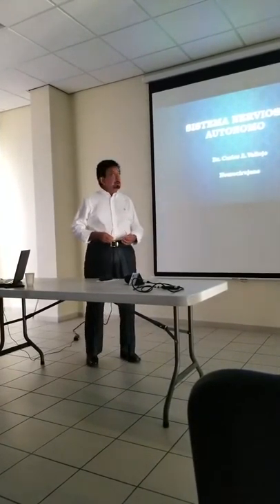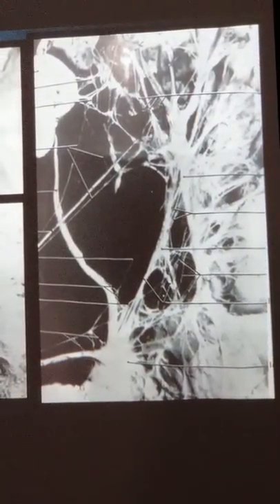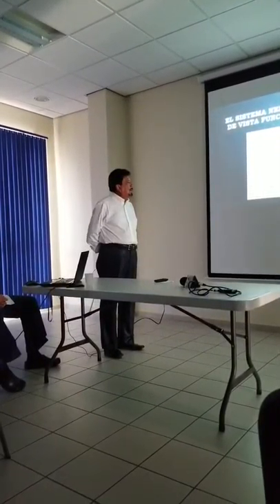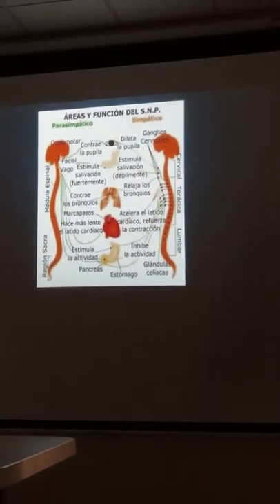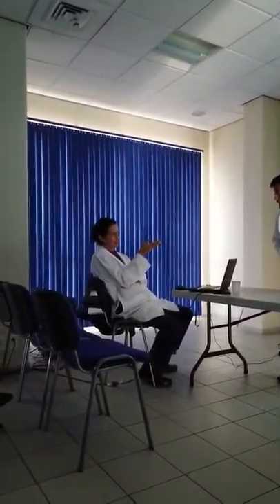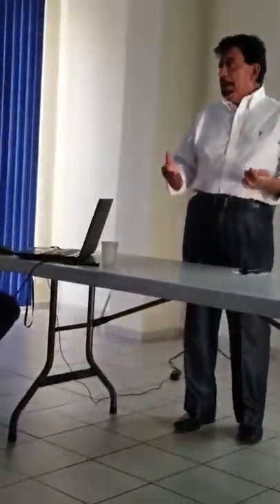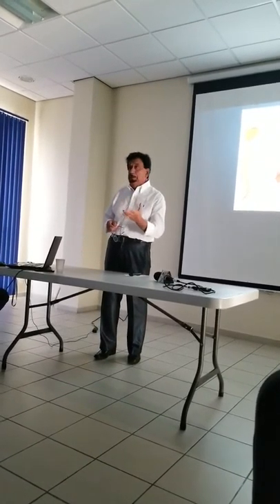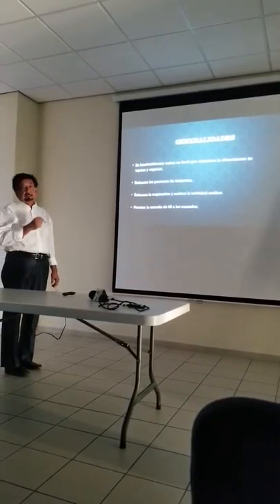Talk on dysautonomias by Dr Carlos Vallejo part I